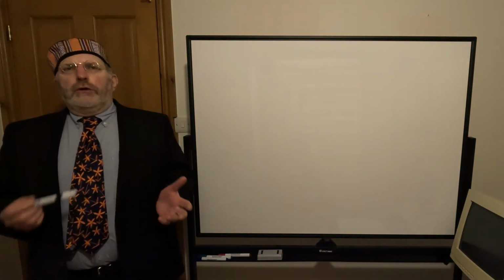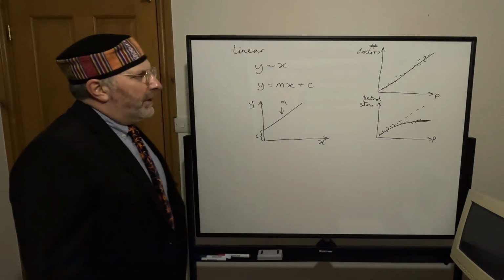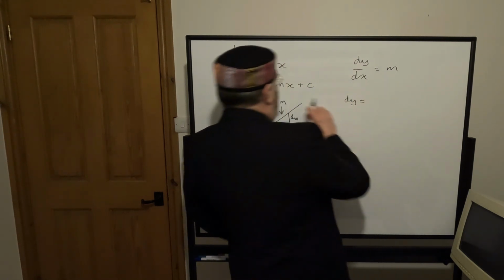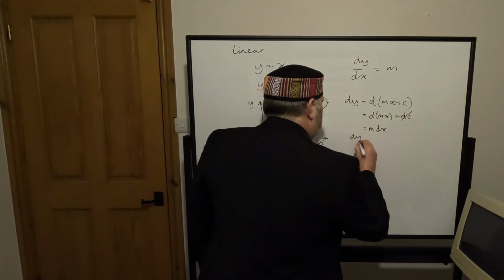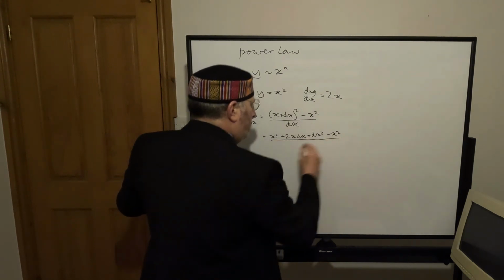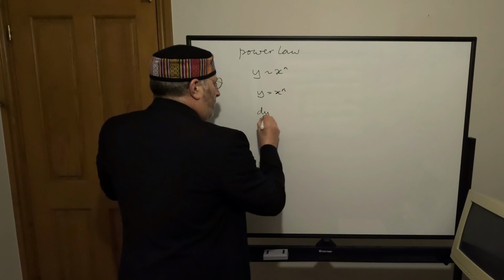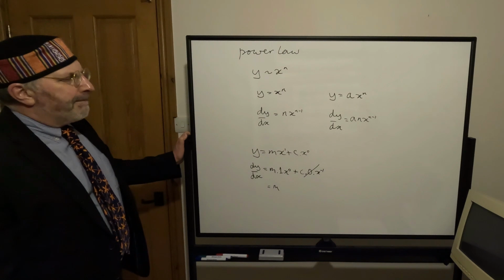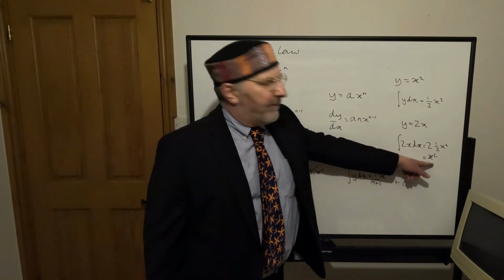Lesson 3-2: Calculus for Theoretical Historians, Part 3: Linear & Power Laws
We consider the general formula for a linear relationship, y = mx + c, and its derivative. We then consider the general formula for a power law, y = x^n, and its derivative, noting that the linear relationship is a special case of the power law. Finally we consider the anti-derivative of a power law.